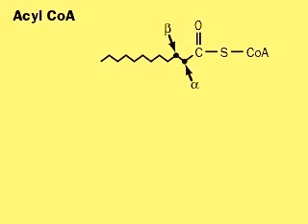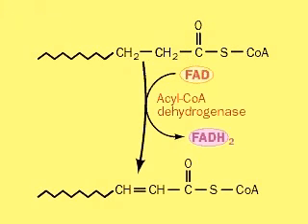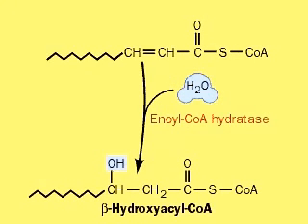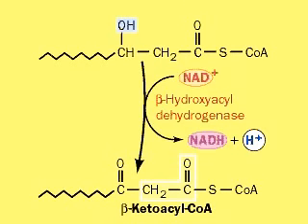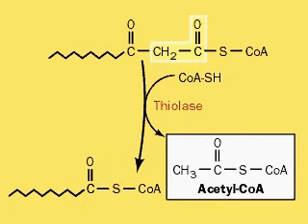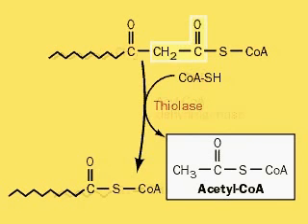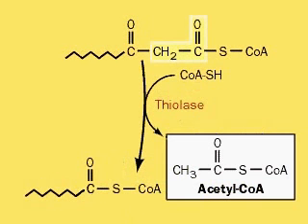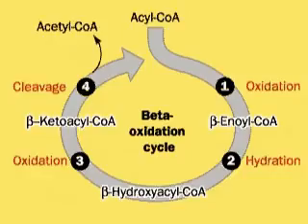Beta oxidation | β-Oxidation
animated video of Beta oxidation